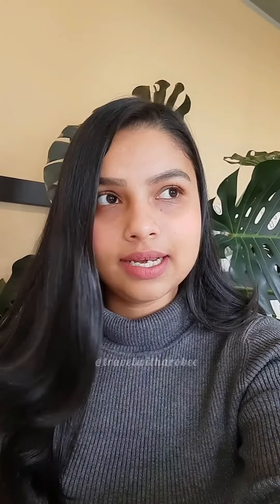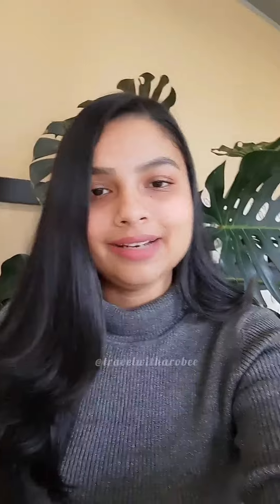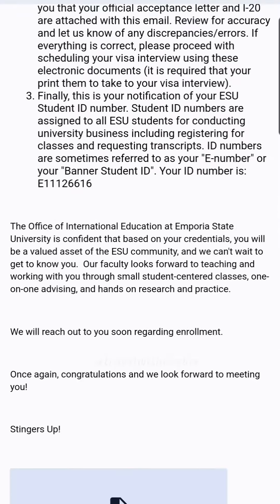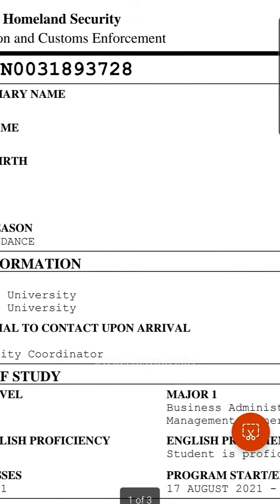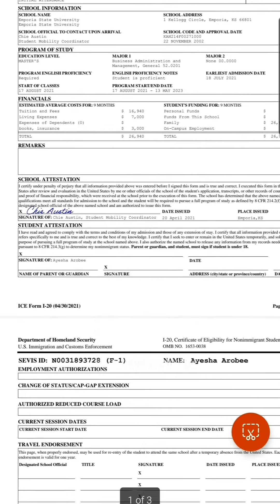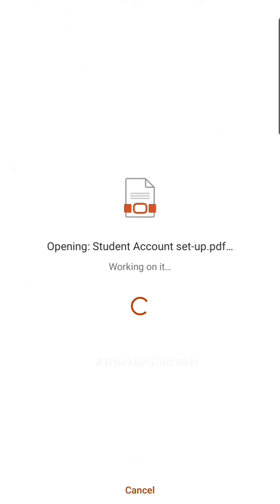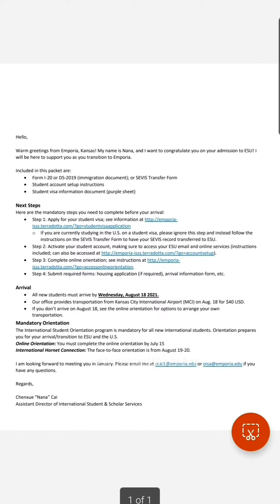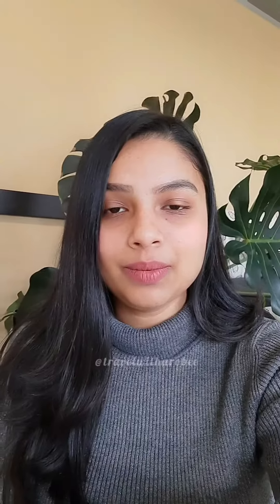Moving to America - Step 4 | IG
Finally sharing all the steps I took before, during and after moving to America.

Lets love food together ?